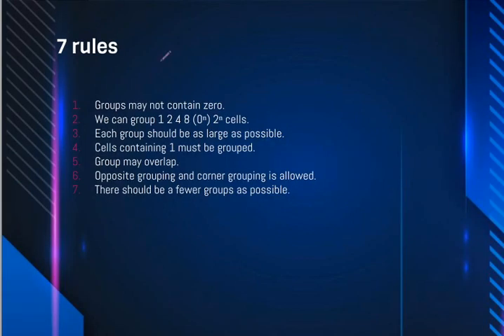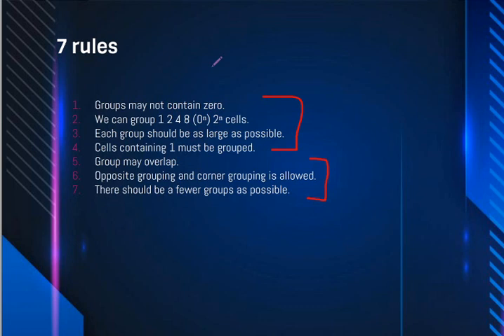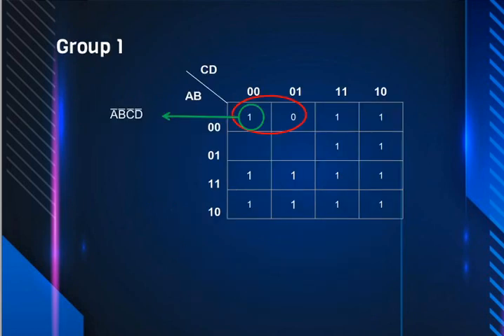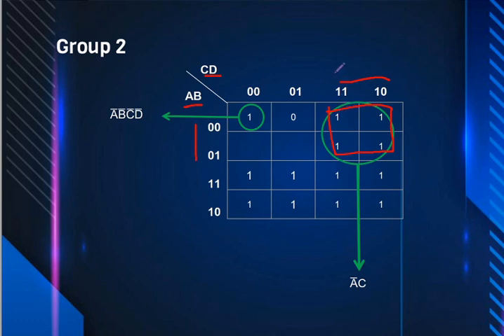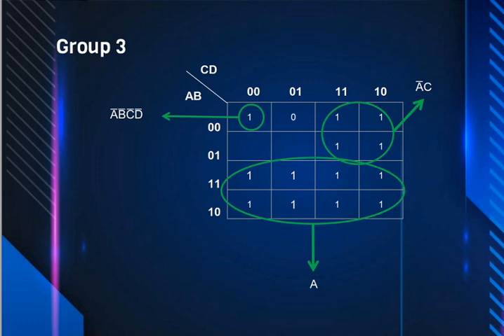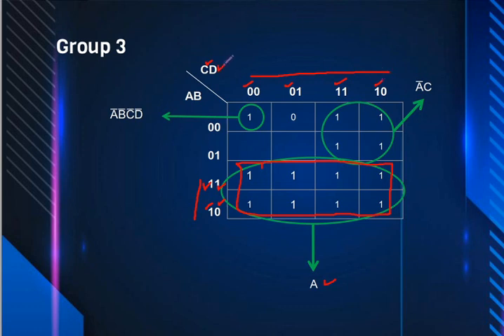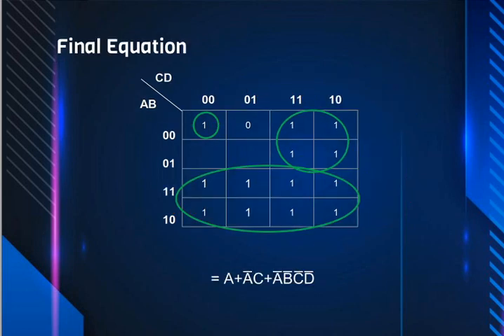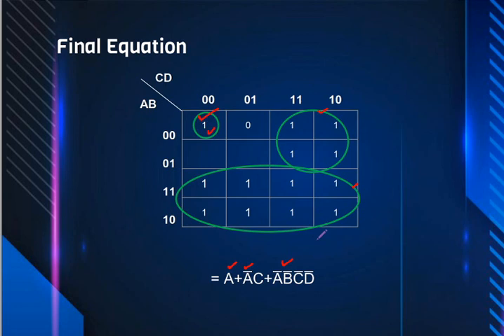PTUT (SCMC) Online Lecture 2 (Part 1)